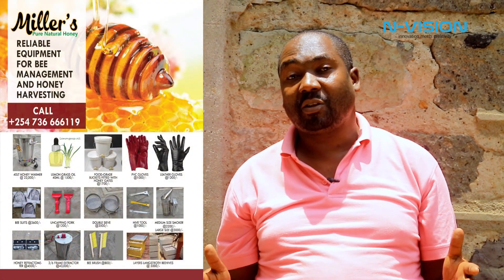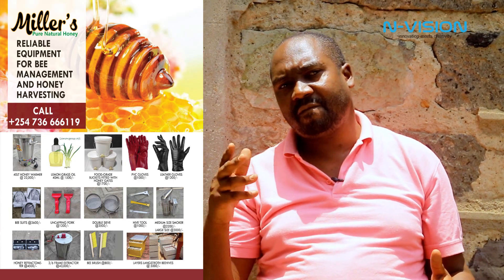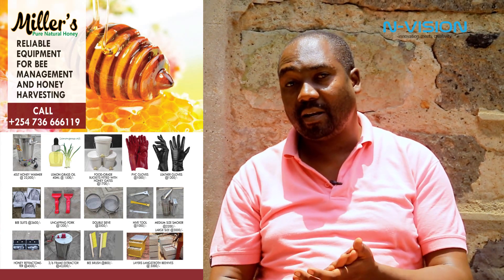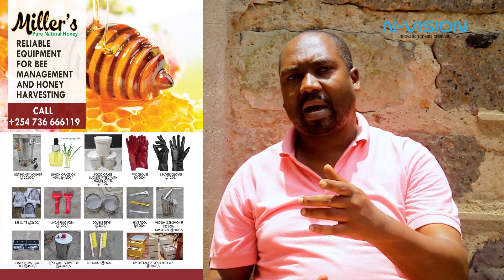Reliable equipment for Bee management and honey harvesting